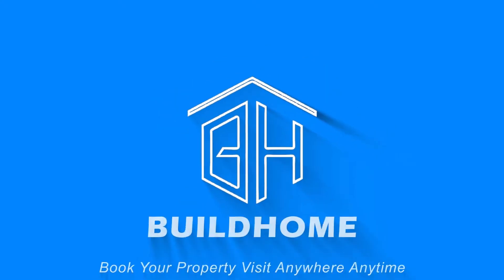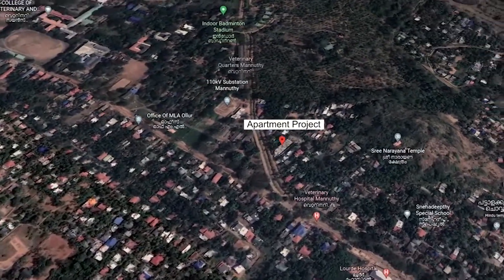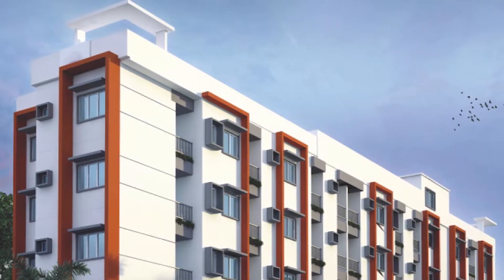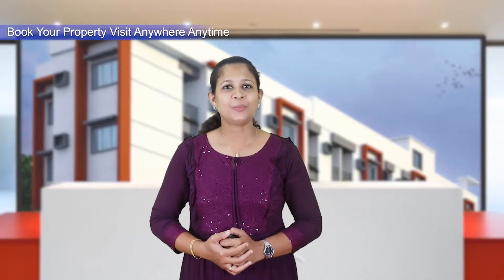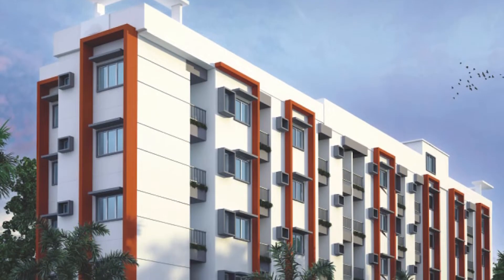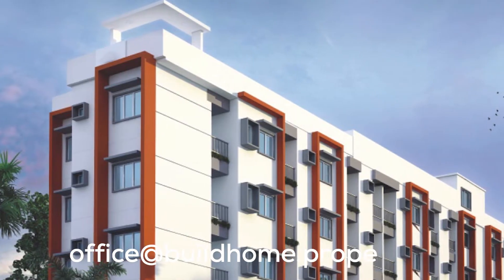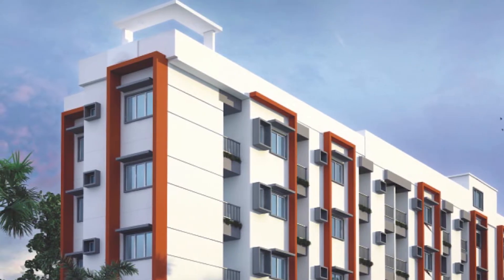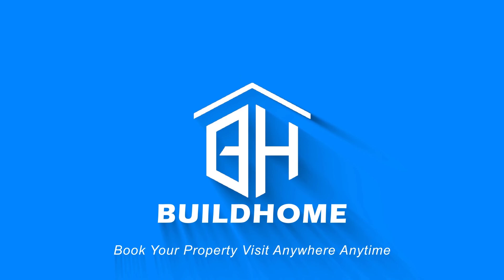P#00018 -Thrissur | Mannuthy | Apartment!! For more info Download Buildhome properties App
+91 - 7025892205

Buy properties directly from seller without paying brokerage fees.